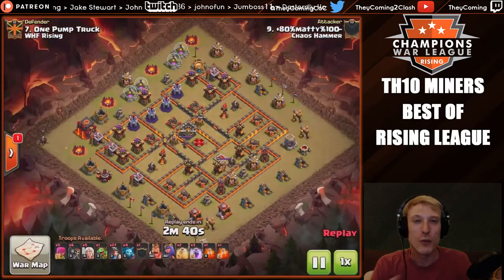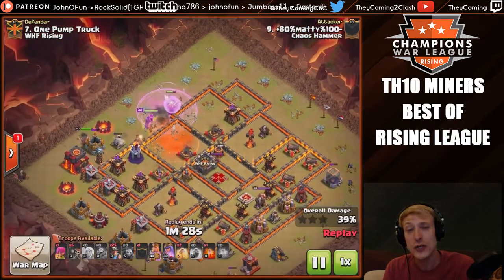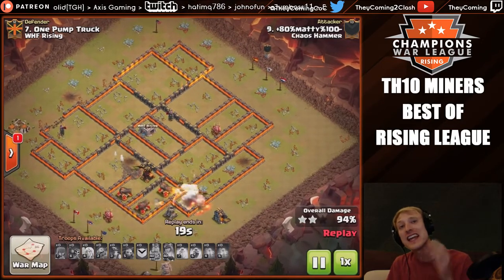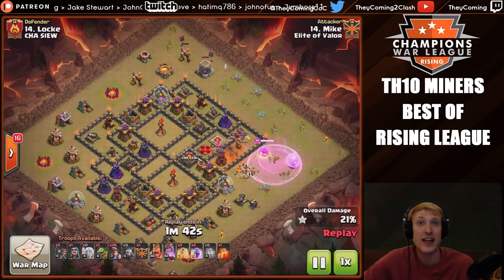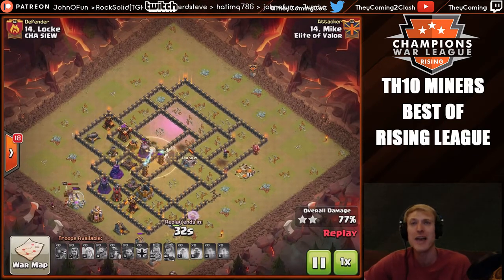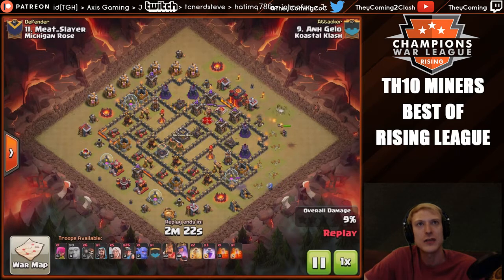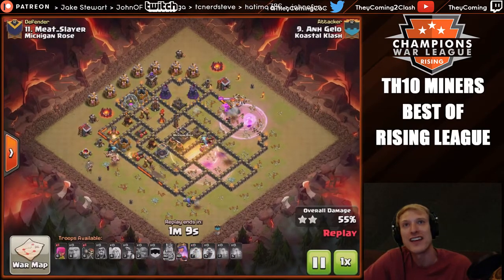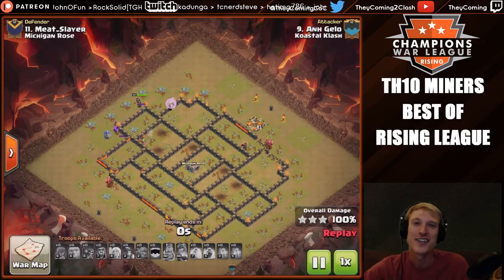TOWN HALL 10 MINERS - CWL Rising - Clash of Clans